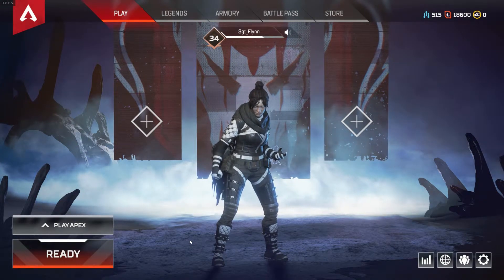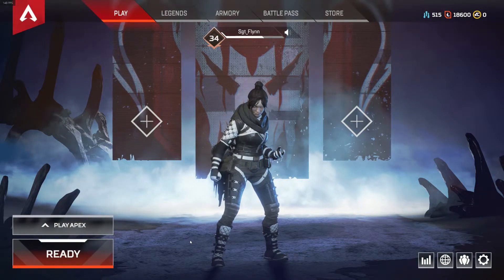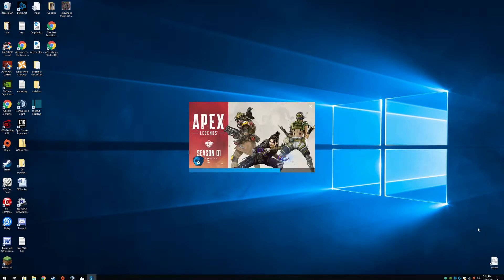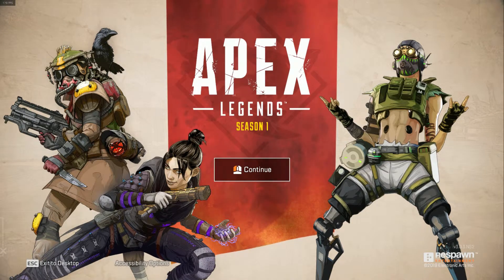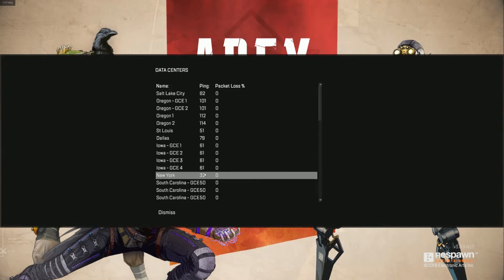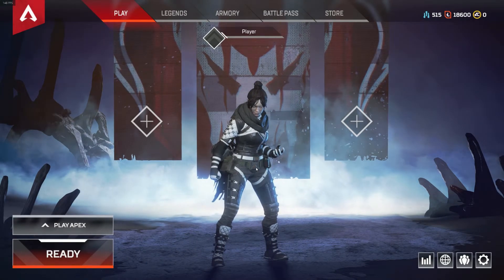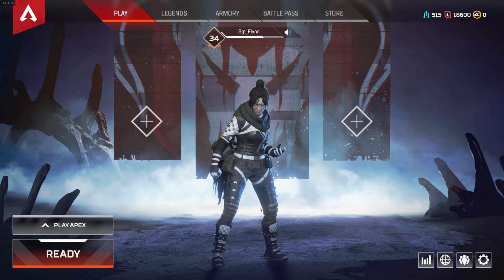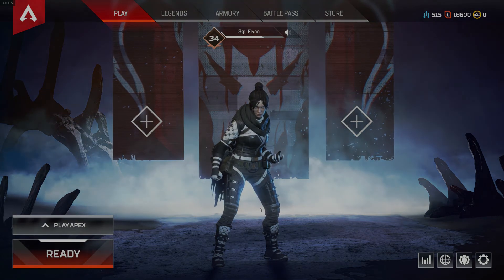Apex Legends Secret Server Browser- Lag Mitigation